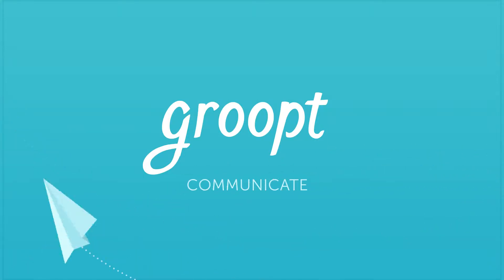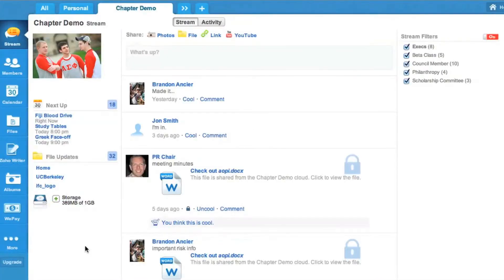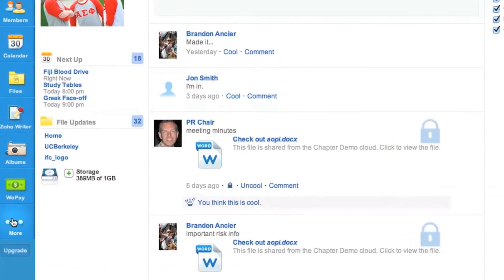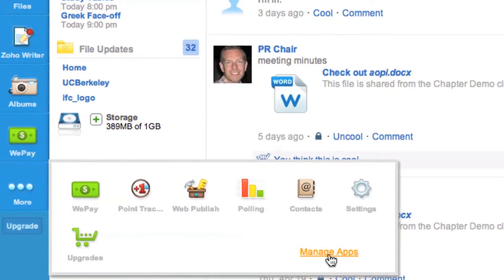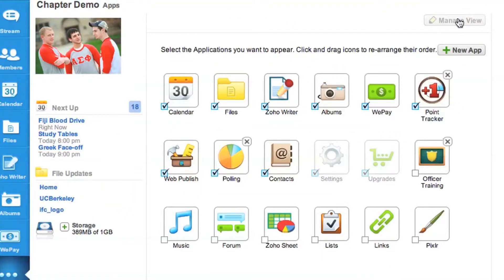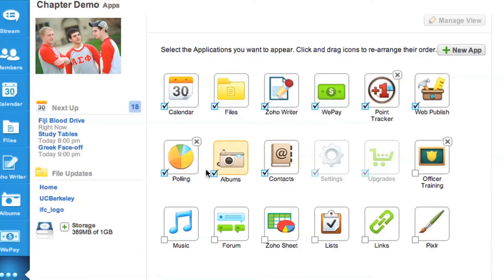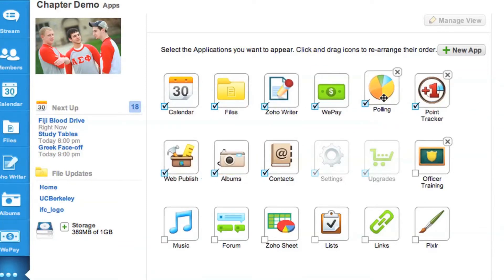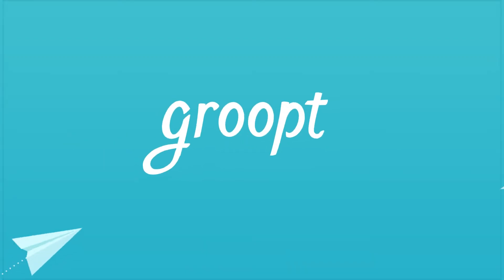Groopt Communicate - Organizing Apps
Admins can organize the order of the apps inside of Groopt and which ones appear for your members.